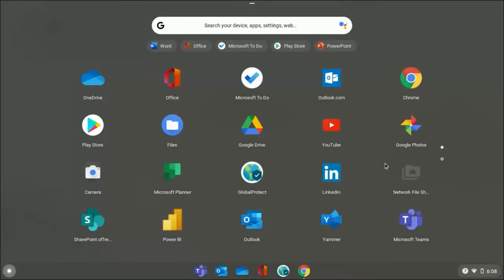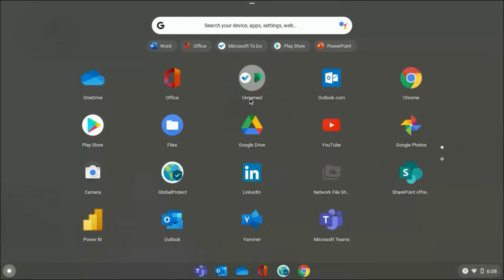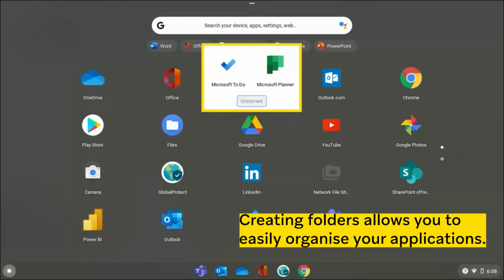How to Create App Folders on your Chromebook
Master your Chromebook at work with Simplify Change. Watch this quick and informative video as Nicola guides you through how to use App Folders on your Google Chromebook laptop device.

You can organise apps by putting them in folders. You save room on your screen and keep things tidy by putting multiple apps into one folder. This Chromebook tutorial will help to increase productivity at work and help you navigate through Chrome OS, making you simply fall in love with your Chromebook.